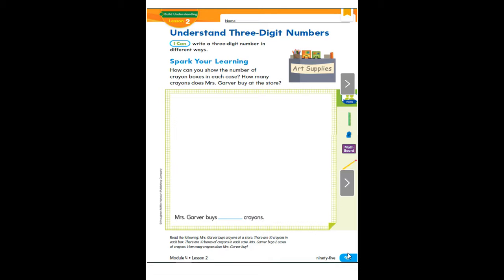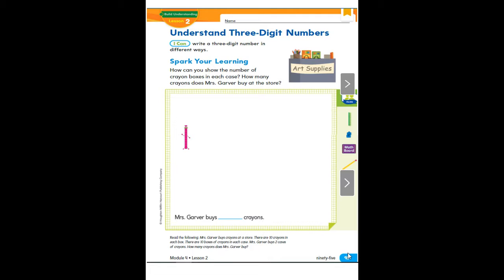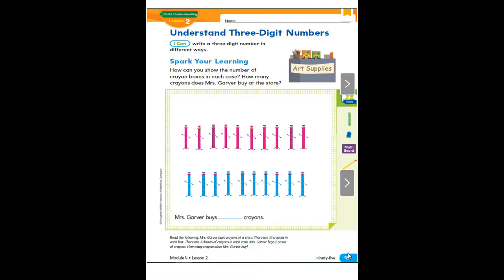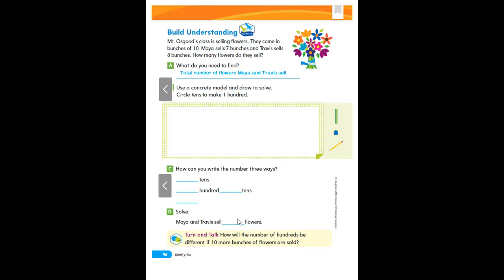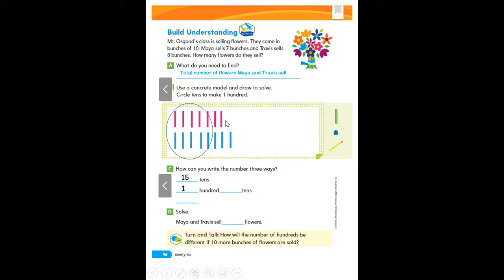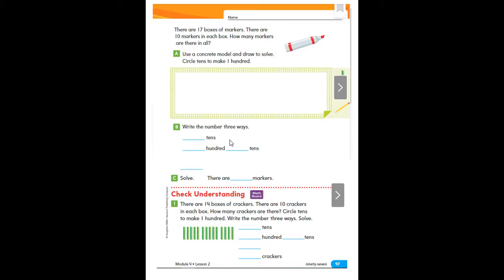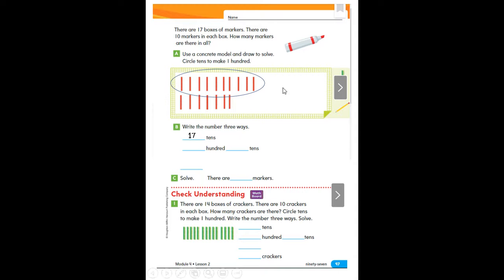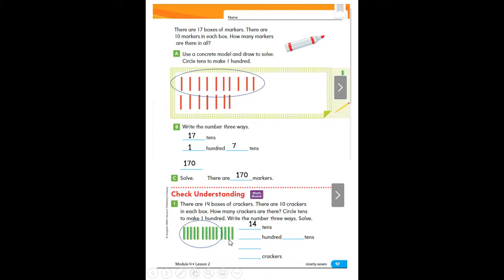Into Math Module 4 Lesson 2 2nd